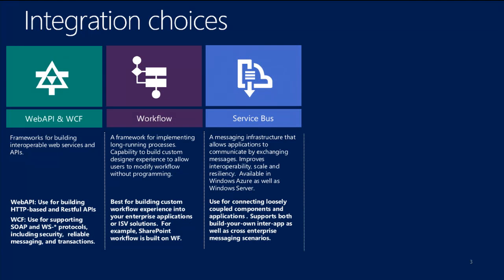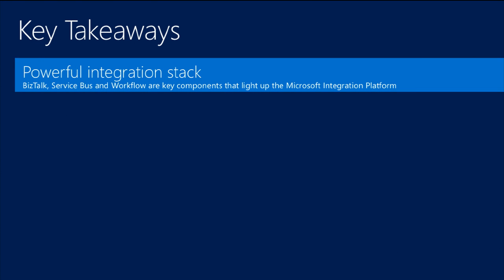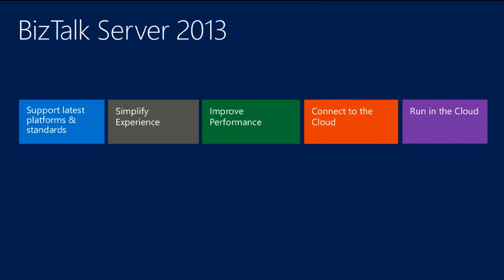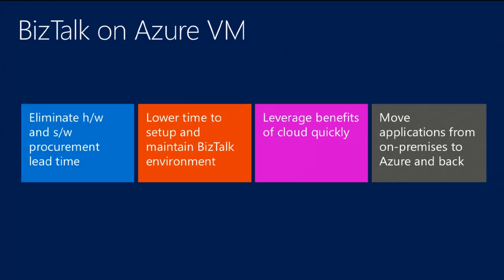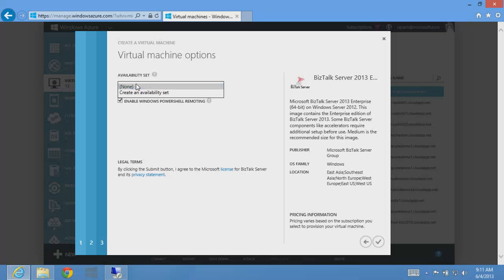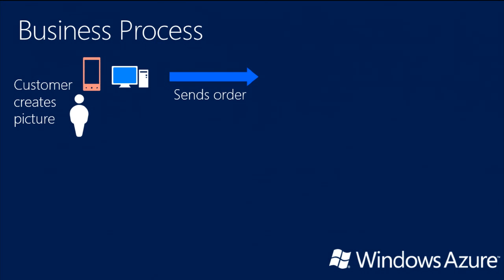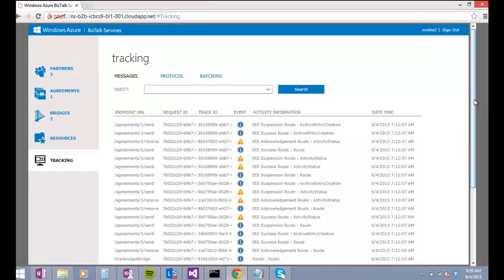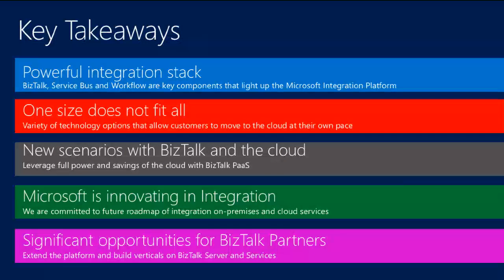TechEd North America 2013 Microsoft Integration Vision and Roadmap